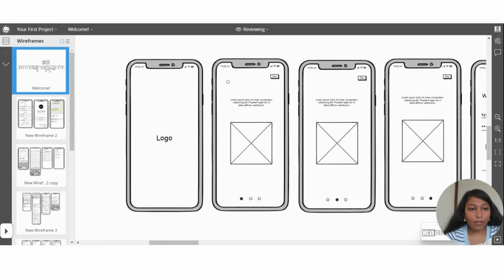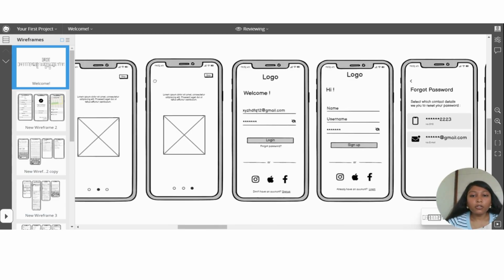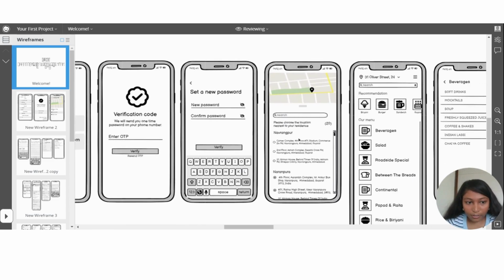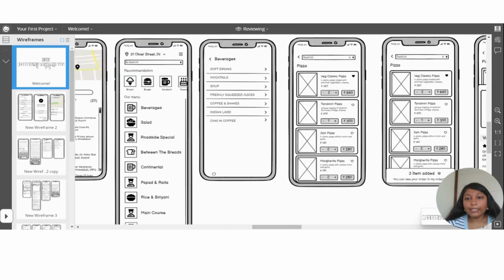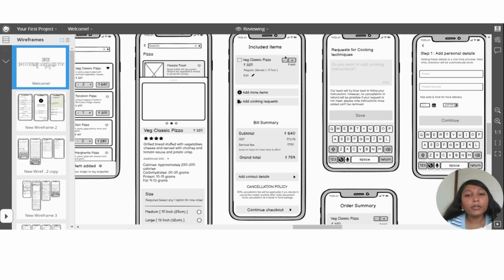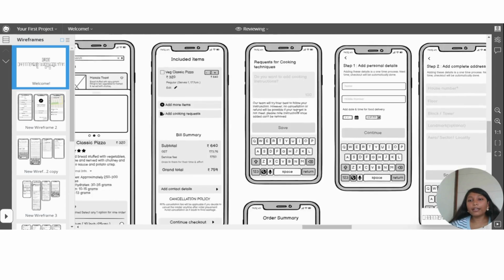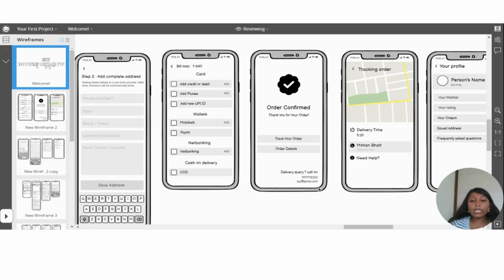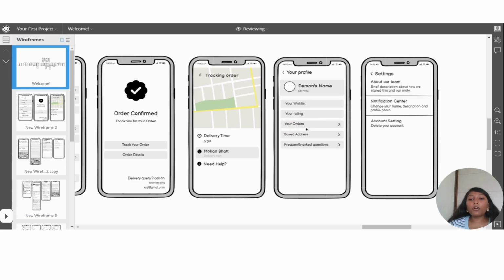Designing a Catering App: My First Mobile UI/UX Project | Harshi Patel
I'm Harshi Patel, a UI/UX designer based in Ahmedabad. In this video, I'm thrilled to present my first mobile application study project—a catering app. Join me as I walk you through the initial concepts and user flow of this low-fidelity design.

In this video, you will see:

Splash screen design featuring the firm's logo
Onboarding screen introduction to the catering firm
Secure login and sign-up process
'Forgot password' recovery options
Location selection for nearby catering services
Main screen navigation with recommendations
Detailed menu browsing experience
Item details and customization options
Order summary and checkout process
Payment methods and confirmation screen
User profile features, including Wishlist, item ratings, and order history
Let's dive into the world of catering app design together!